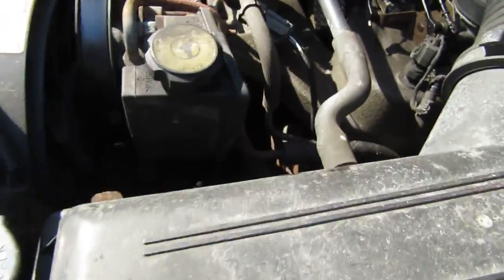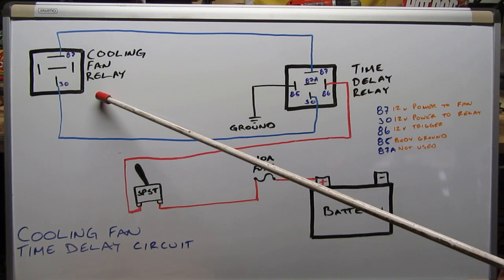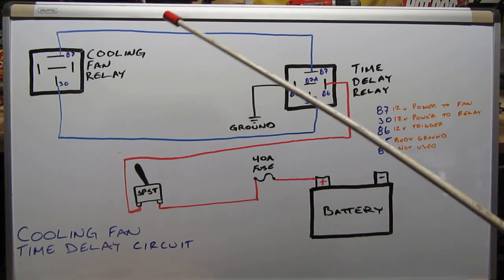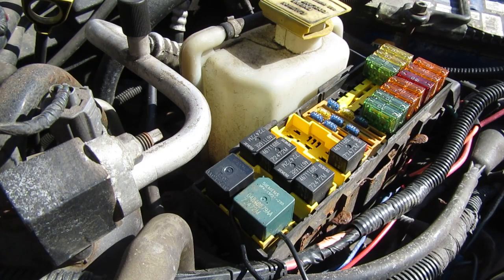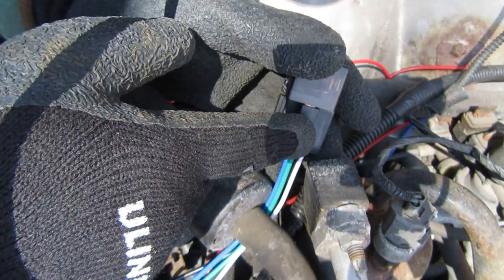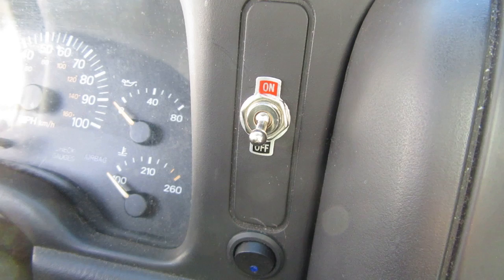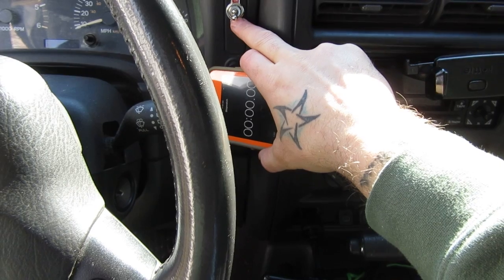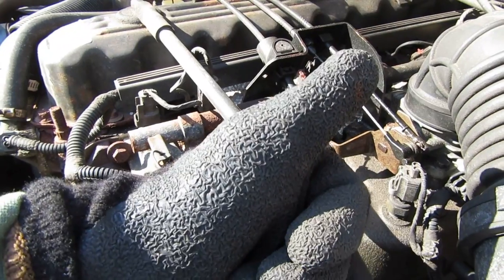XJ HEAT SOAK FIXED - Time delay cooling fan relay install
**UPDATE - Since publishing this video, an issue with my design has been pointed out. the 40 amp fuse is way too high. Use a 10 amp fuse to properly protect this circuit. Other than that, this mod was been operating great!**

I install a Bueler time delay relay into a circuit to my cooling fan in my Jeep Cherokee XJ to solve the issue of heat soak causing rough idle, misfires and check engine lights on hot days. This entire repair modification can be completed for about $20.

Here are the links to the relay and relay block